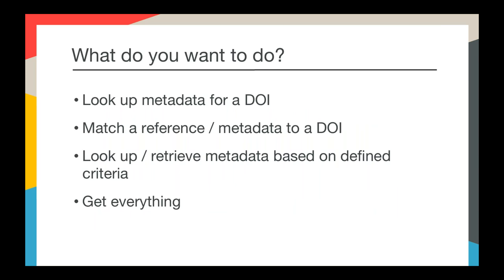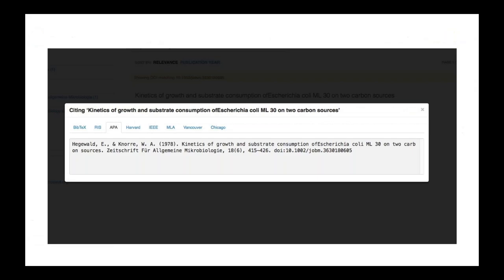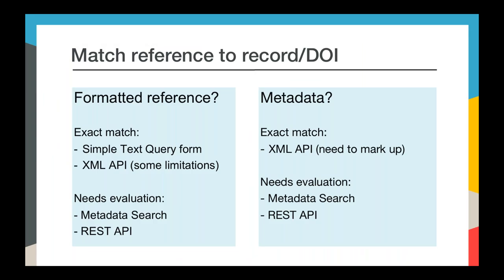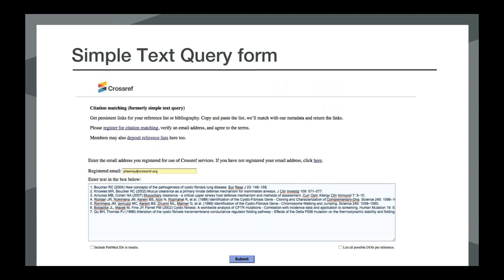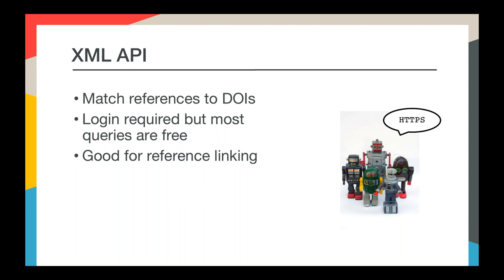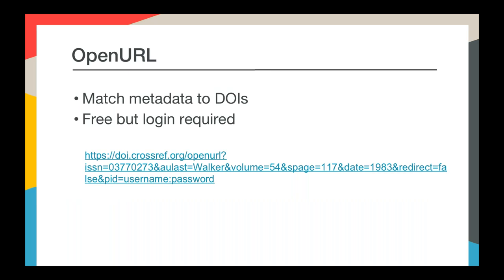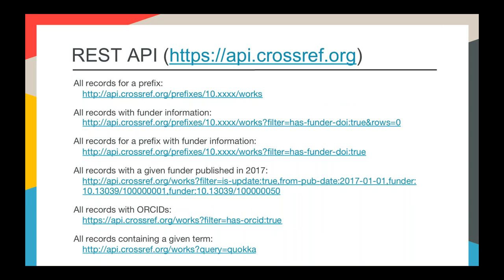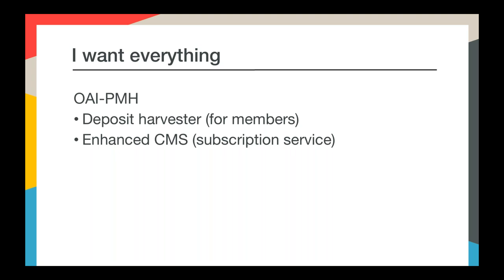Getting started with looking up metadata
This 20-minute webinar will give a top-level overview of the resources we offer for looking up metadata and for matching DOIs to citations. We'll cover tools and APIs for retrieving metadata records, as well as what metadata is available.

Webinar held on April 27, 2017